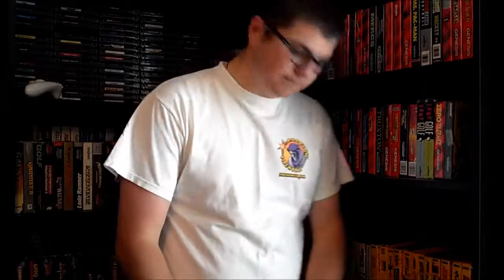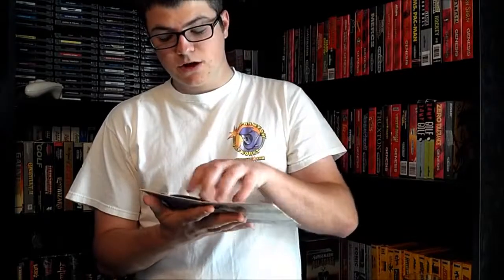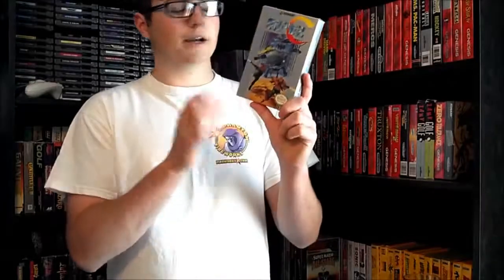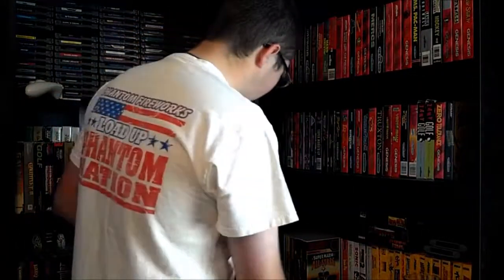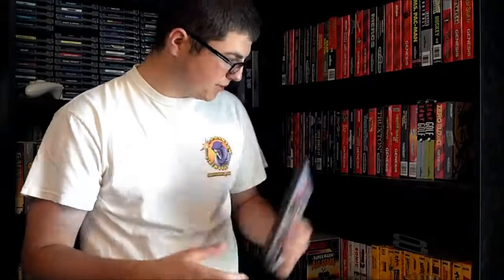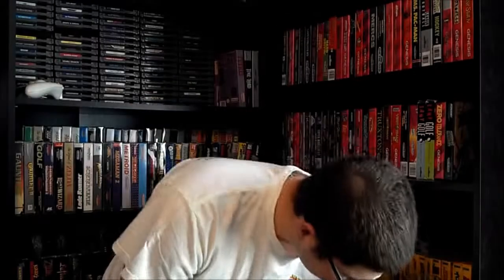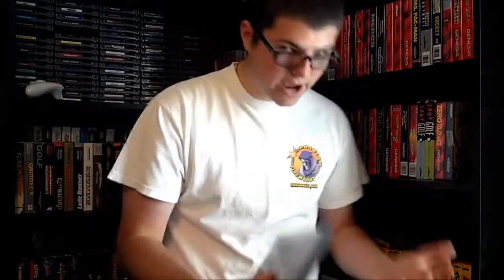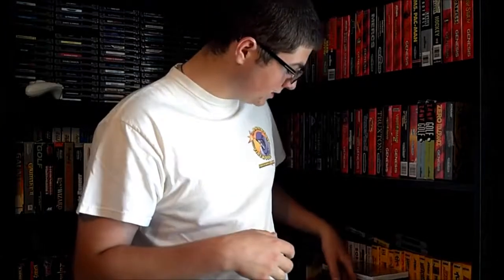Cobradvs Pick Ups (Zelda, CiB NES, N64, Gamecube, etc)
Got a bunch of Zelda stuff this time around, plus some more stuff!

VIDEO GAME FINDS Nintendo pickups-Complete in box,Final Fantasy video game Zelda Ocarina of Time,Majoras Mask,Super Nintendo,NES,MEGA MAN,SUPER MARIO BROTHERS GARAGE SALES THRIFT STORE GOODWILL.

Trying out some new editing in this video. I had a few problems like the volume going down at the end of the clips, but other than that Im happy with it!

I go to the flea market without jay..and without our camera.